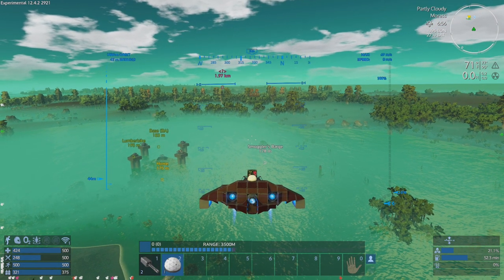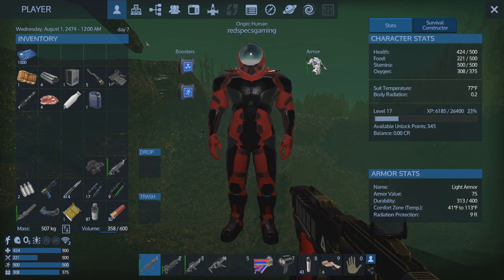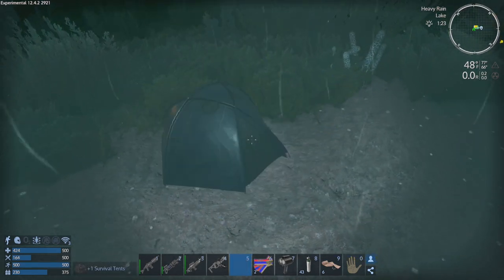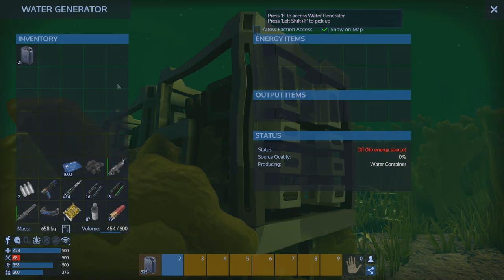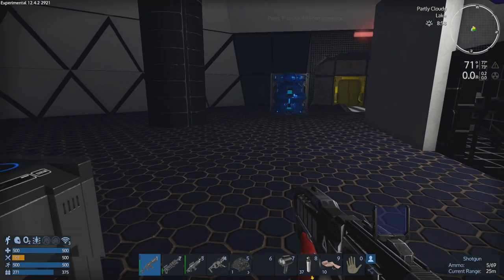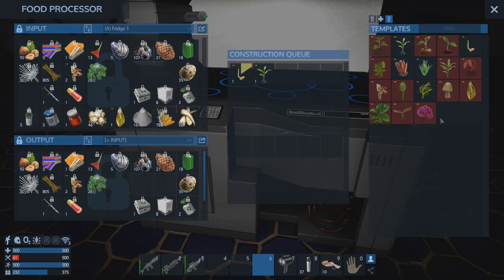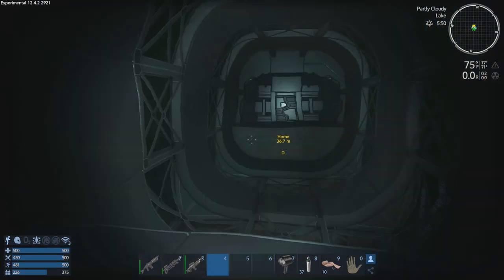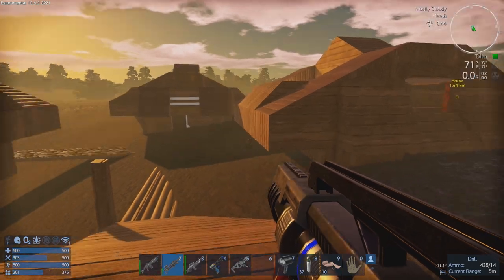Empyrion Galactic Survival A12 - Ep 22: Space Gardening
Lets do some gardening!